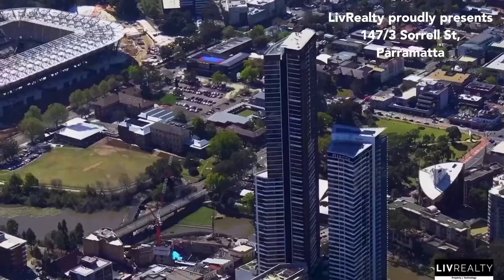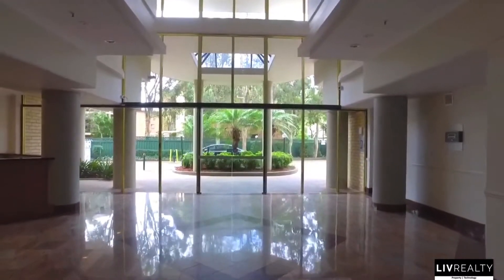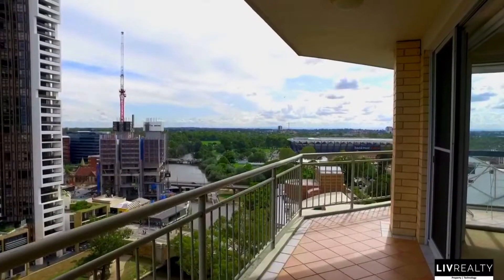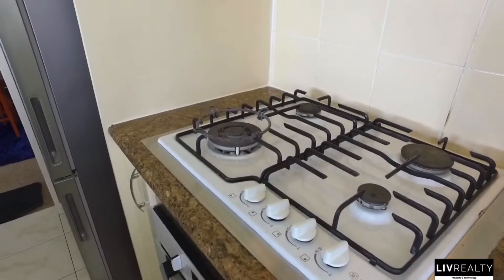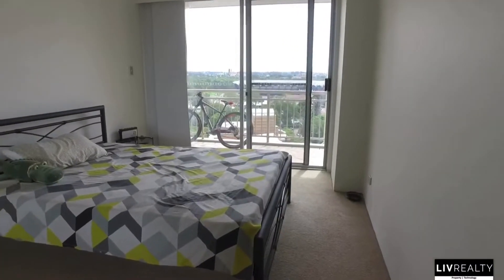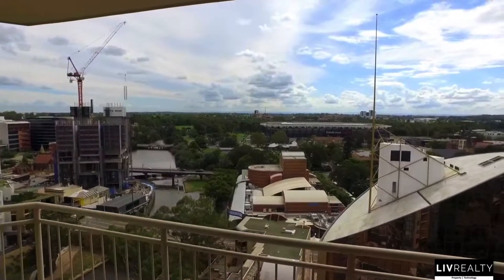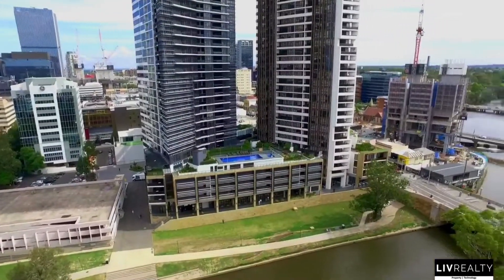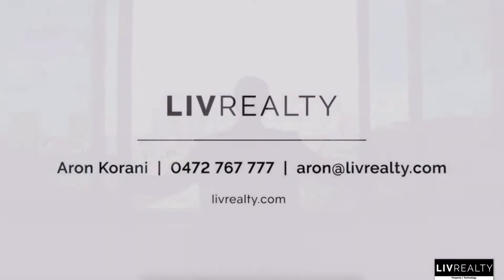Parramatta Penthouse 147/3 Sorrell St, Parramatta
For lease